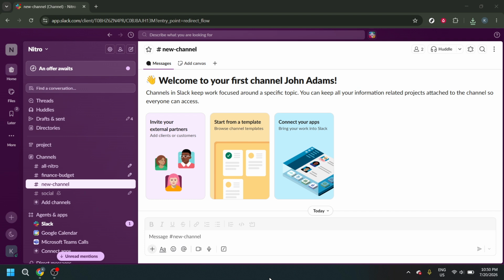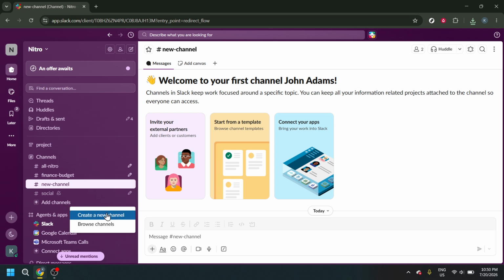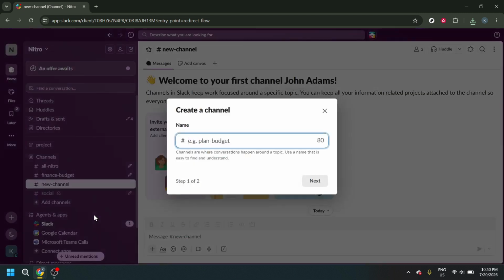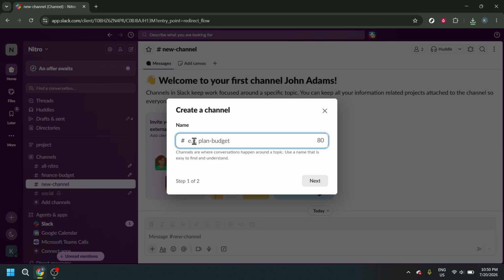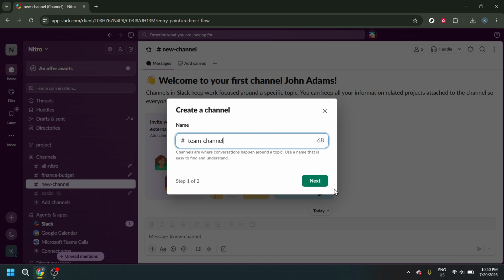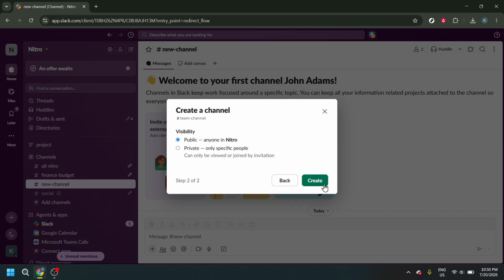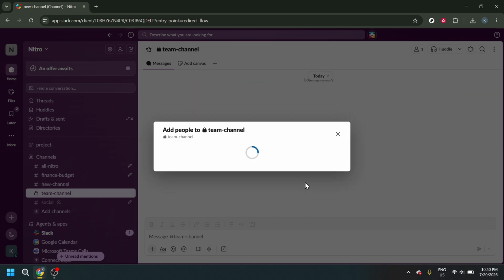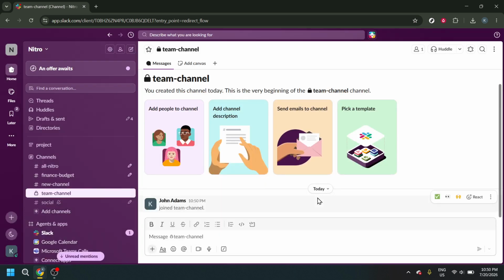How to create a private channel on Slack (Step By Step 2026)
How to create a private channel on Slack